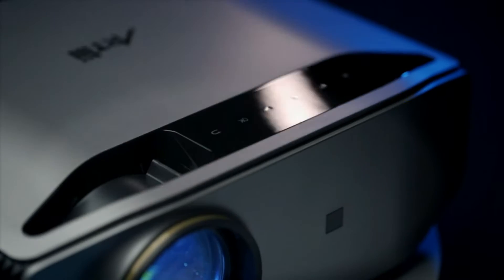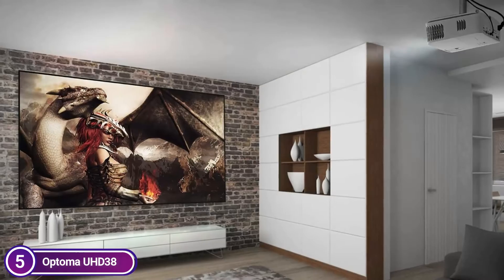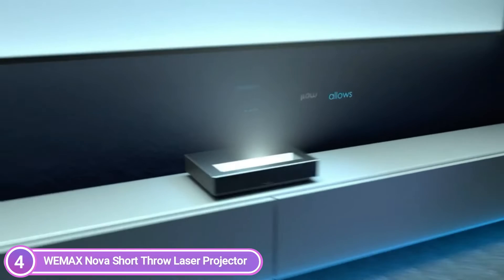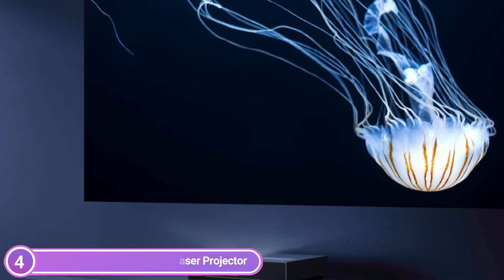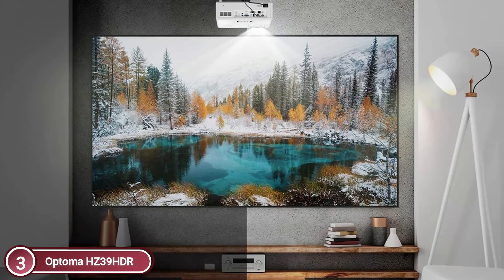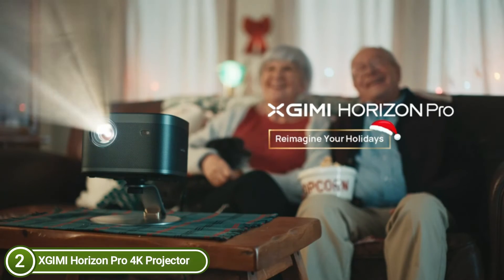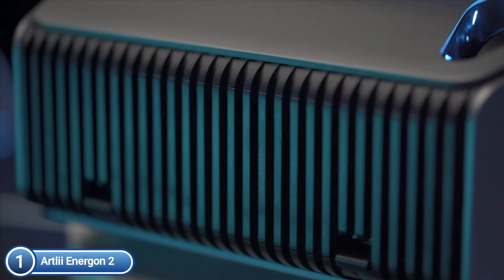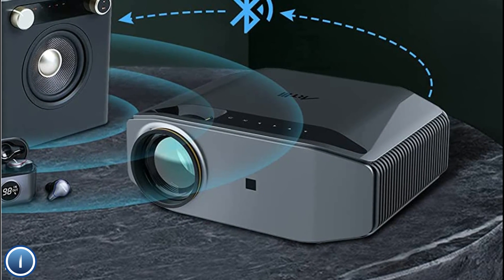Top 5 Best 4K Projector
5. Optoma UHD38

4. WEMAX Nova Short Throw Laser Projector

3. Optoma HZ39HDR

2. XGIMI Horizon Pro 4K Projector

1. Artlii Energon 2